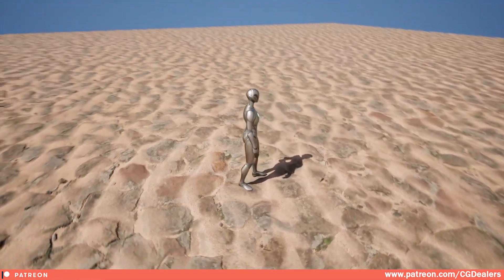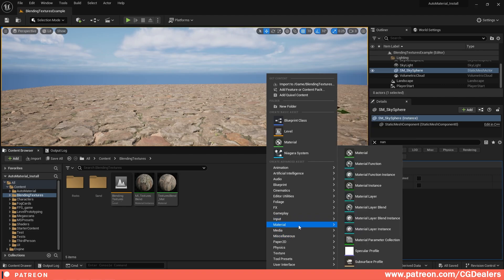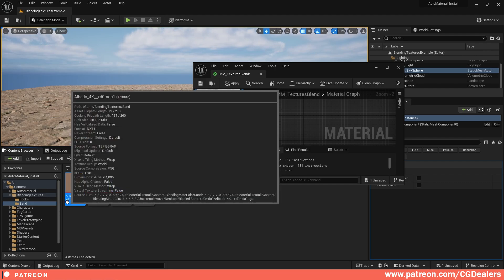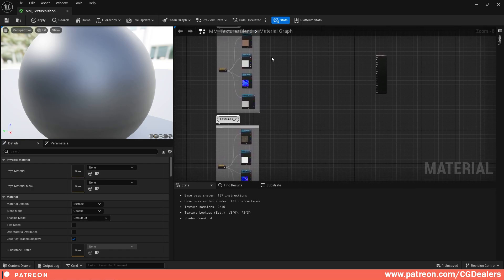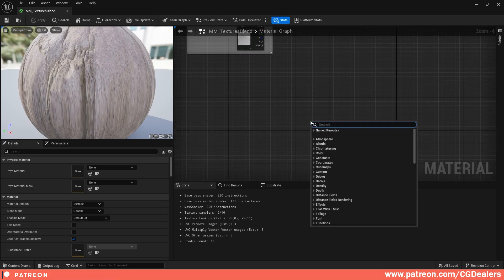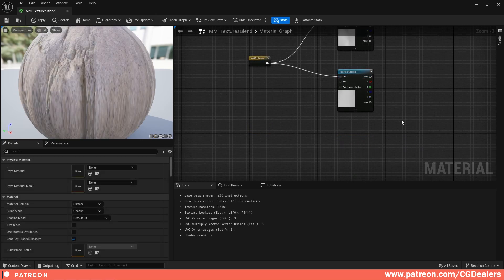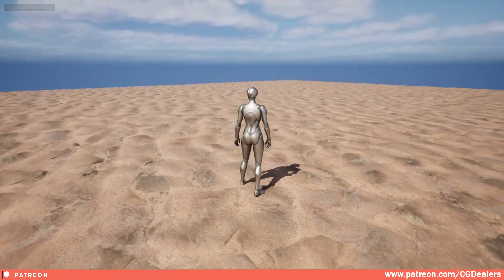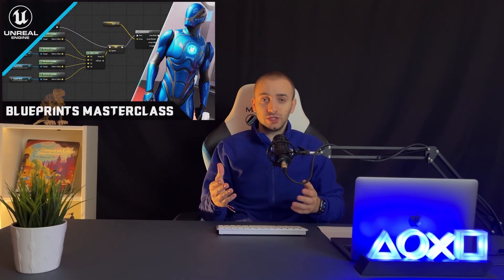Landscape Blend Textures with Displacement Unreal Engine 5.3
Welcome to my Unreal Engine 5.3 tutorial where we'll create a blending between two textures which supports Displacement.

Timestamps:

00:00 - Introduction & Final Result
01:40 - Support More Free Videos and the Channel
02:33 - Create Texture Samplers 1
05:02 - Create Absolute World Position and Tiling
06:45 - Connect AWP to Textures
07:00 - Create Texture Samplers 2
08:14 - Lerp Between Textures
09:25 - Connect the Lerps to the Material
11:10 - Create the Height Blending
16:25 - Connect The Height Blending to The Lerp Alpha
16:45 - Create Material Instance & Test it
18:08 - If it's not working enable Nanite and Build/Rebuild Data
18:24 - Outro